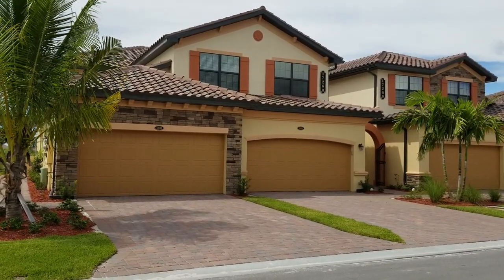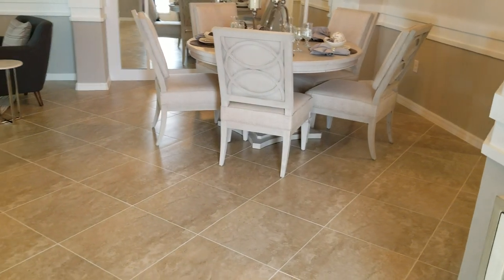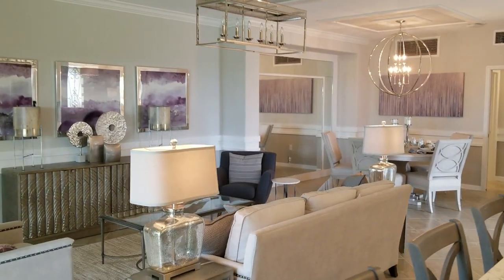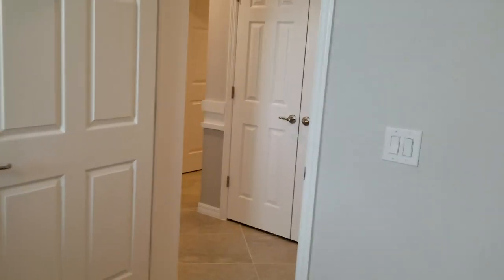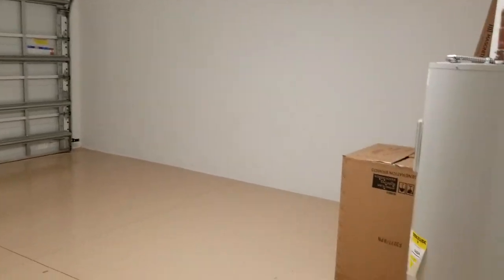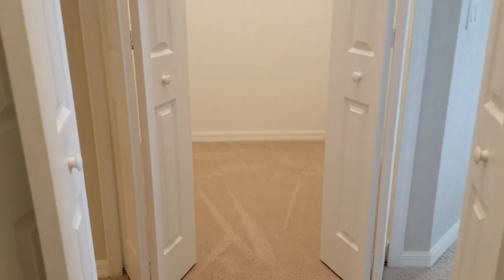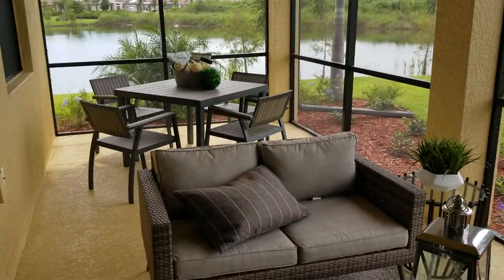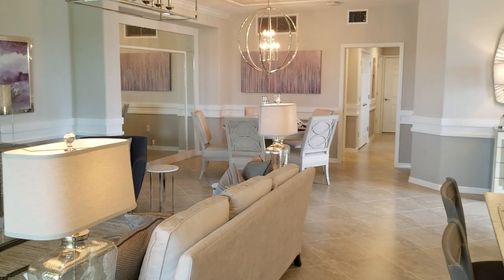The Arrowhead Coach Home by Lennar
The Arrowhead is part of the Coach Home series of condos at many of Lennars' Southwest Florida Communities.  The Arrowhead is a comfortably designed 1,741 square feet of living space.  With 3 bedrooms occupying two opposite ends of the home for a friendly split plan.  Master bedroom includes walk-in spacious closet and spa-like bathroom for indulgent relaxation.  Two bedrooms share full bathroom and useful utility closet for handy storage solutions.  Dining room and living room share inviting open living spaces 2-car attached garage perfect for inside parking or hobby play area.  Covered tiled patio lets the air in and keeps pests out.